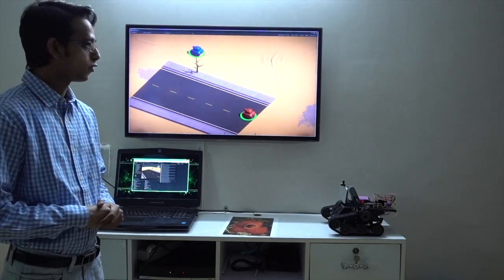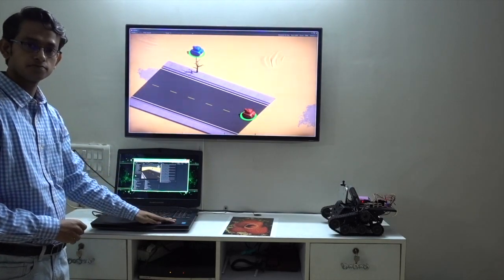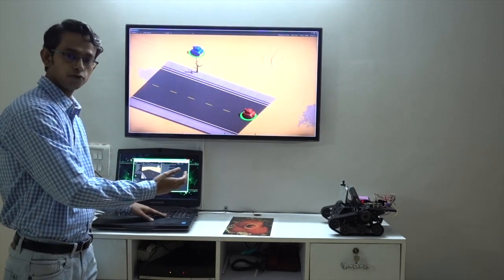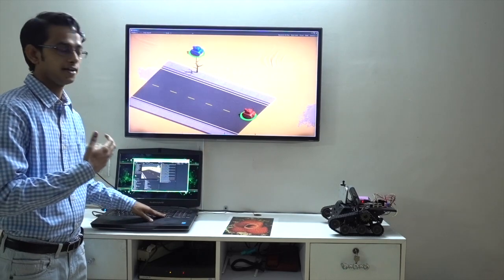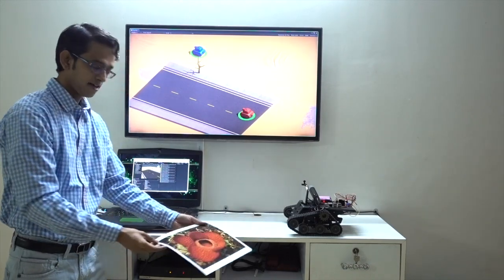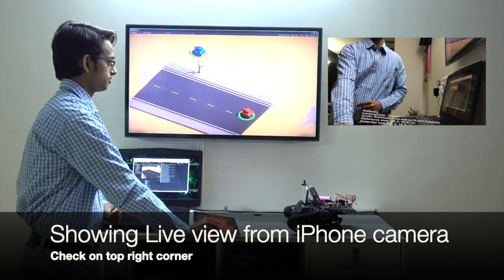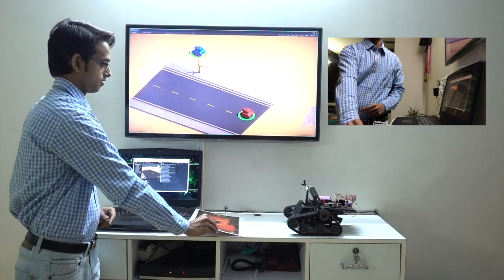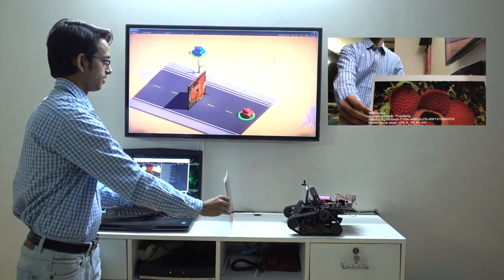AR Experiment with Unity Game & Apple ARKit | Robotics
Let's explore arkit(augmented reality) image recognition api with Unity Game.
In this robotics demo, we are taking previous research a step ahead, we are introducing a real hurdle in front of the real mobile tank using Augmented Reality. And as soon as the hurdle will come up in front of real tank, the same hurdle would come up in front of the tank in the game. Interesting? Isn’t it? The framework that has been added in the demo to make it possible is Apple ARKit. It is the Image Recognition API of ARKit that is making this possible.

B U Y  N O W -

👉🏻  G E A R       I       U S E